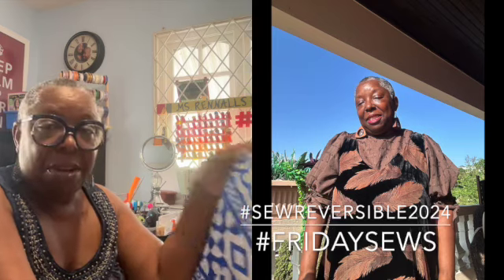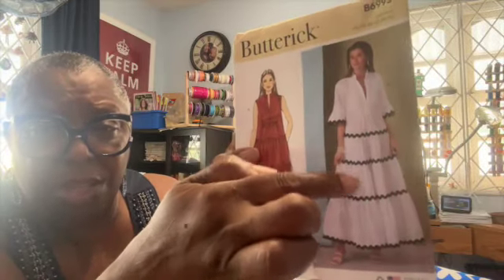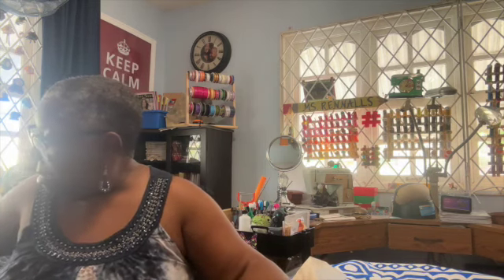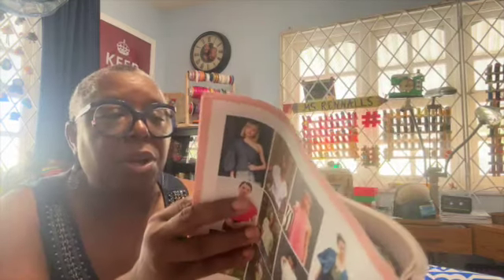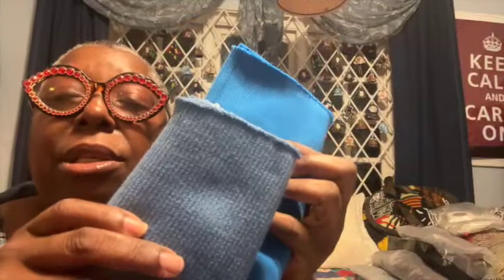Fridaysews August 16th| Sew Reversible Challenge activities + a small haul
This week in the workshop finds me working on some reversible garments for my Sewreversible2024 challenge popping off this August. This week I was working on the Audrey pattern by Veronica Tucker the Label.. It is a lovely pattern with a huge range of options!
Pastimes in Paradise follows my sewing makes videos as I acclimate to early retirement in Jamaica, West Indies. As a recently retired teacher /School Librarian there are a lot of projects I want to sew and make.    I'd especially love it if you stopped by to leave a comment on your makes.